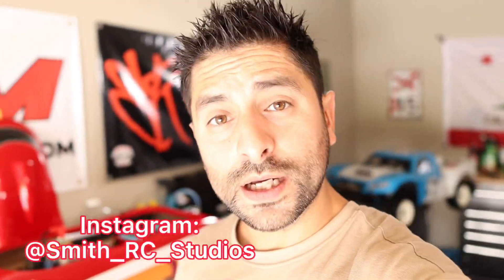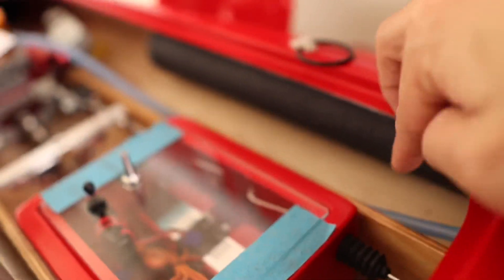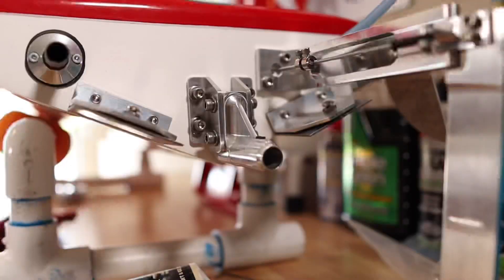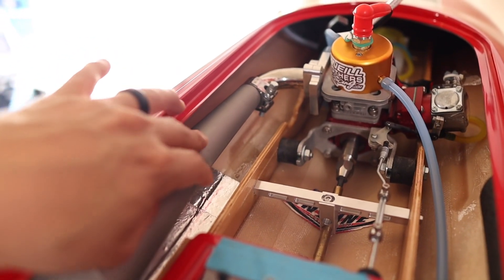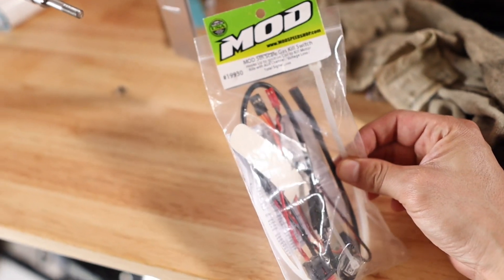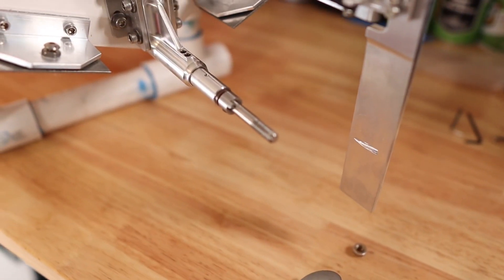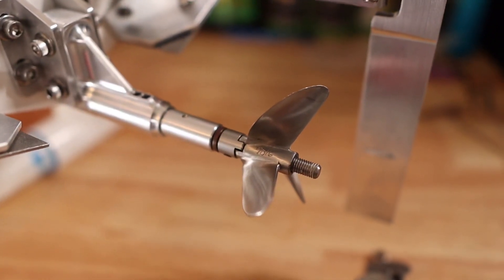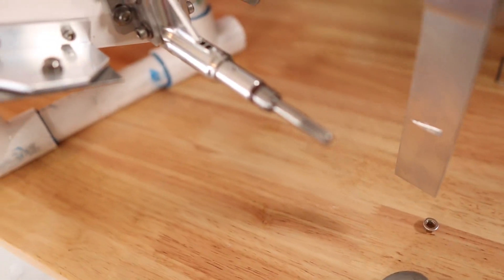Propeller Talk - NEW BOAT - OBR Signature Series - MOD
In this episode of Smith RC Studios i take a deeper look into the Synergy Series 4 foot boat by Insane Boats. I am running a Signature Series Reed case engine by OBR.